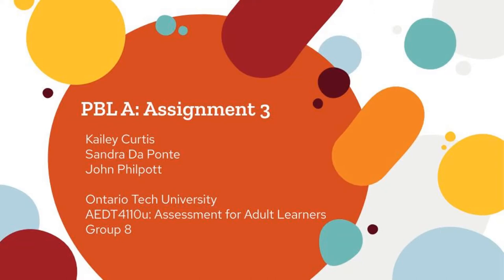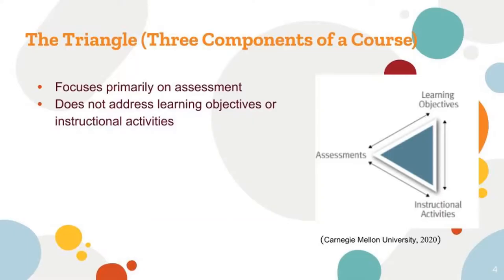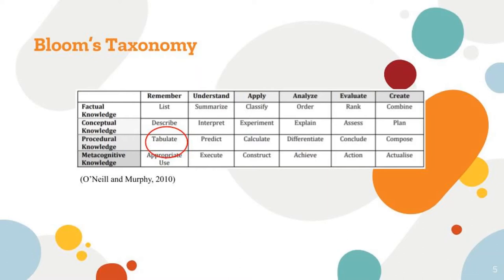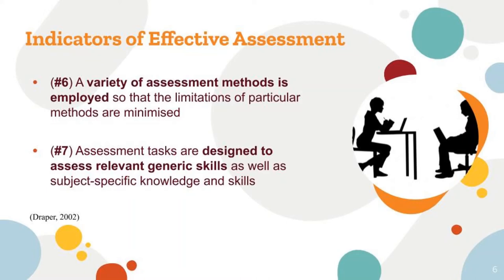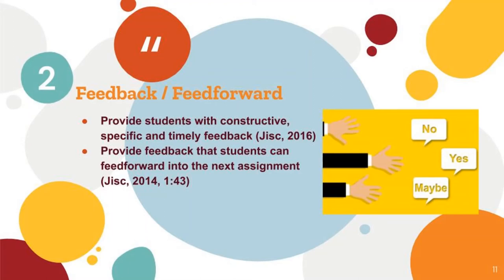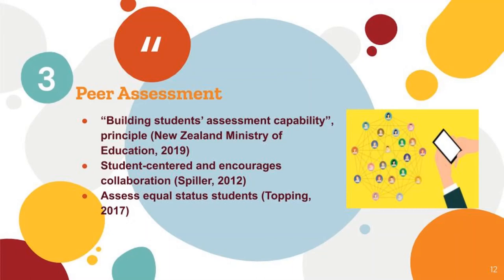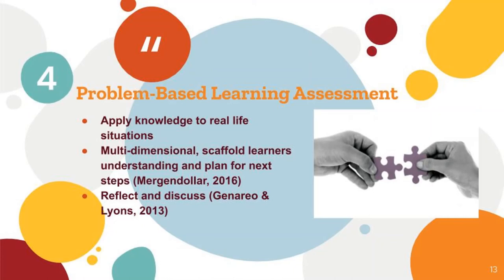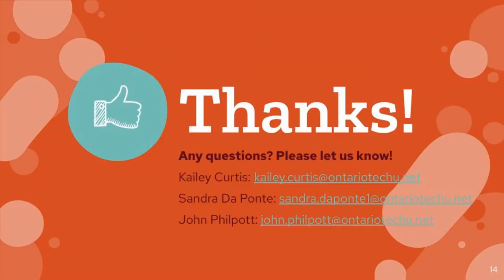AEDT4110 Assignment 3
Kailey Curtis, Sandra Da Ponte, John Philpott (Group 8)
Ontario Tech University
AEDT4110u: Assessment for Adult Learners